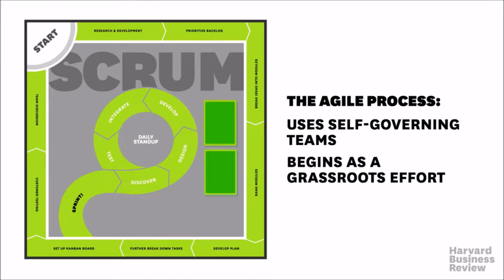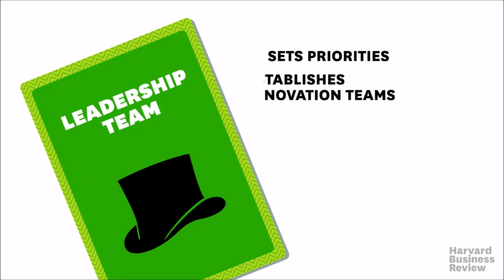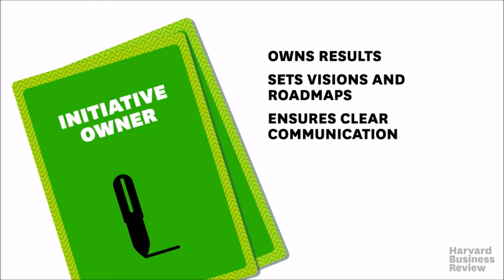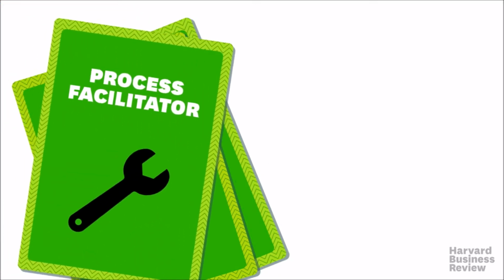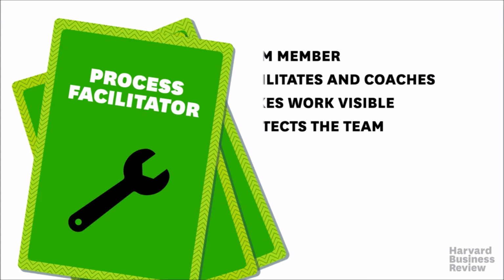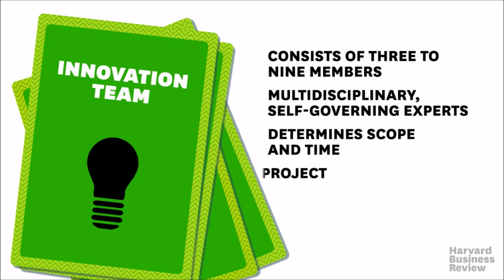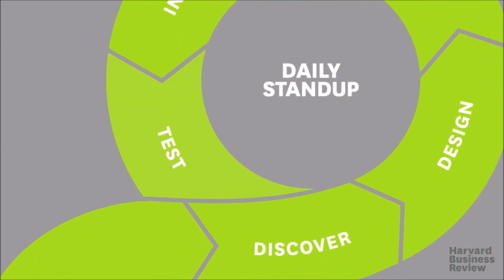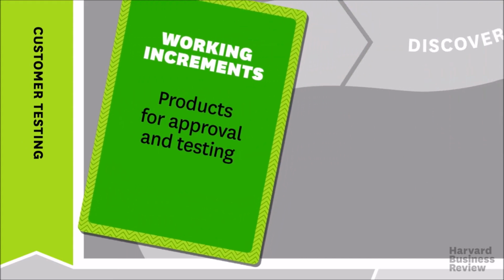Toolbox - The Project Manager Role - Project Management - Agile Management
LEADERSHIP & TALENT SYSTEMS PARTNER | SUCCESSION & Hi-Po ARCHITECT | AUTHOR
Greg Kinnaird from Corporate Learning Solutions is a Strategic Leadership & Talent Architect with 20+ years’ experience in complex, asset-heavy organisations across Australia, APAC, Europe, Middle East, USA and Canada.

He specialises in:
• Building future-ready leadership pipelines and high-potential talent programs
• Embedding coaching and leader-as-coach practices as organisational capability
• Designing blended learning ecosystems integrating digital, facilitated, and workplace-based development
• Implementing psychometric and capability diagnostics to drive evidence-based decision-making
• Delivering measurable ROI and long-term performance uplift

Greg focuses on mid-tier leaders and frontline managers, where leadership capability most directly impacts retention, engagement, execution, and customer experience.

Partner with Greg Kinnaird from Corporate Learning Solutions to transform your leadership pipeline, strengthen talent systems, and deliver business outcomes.